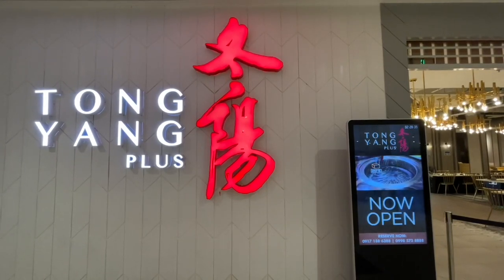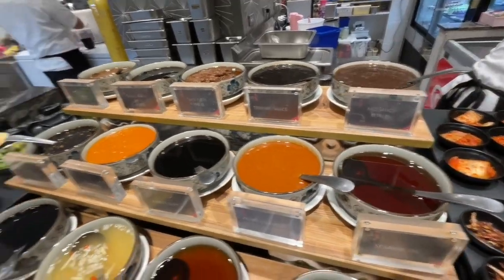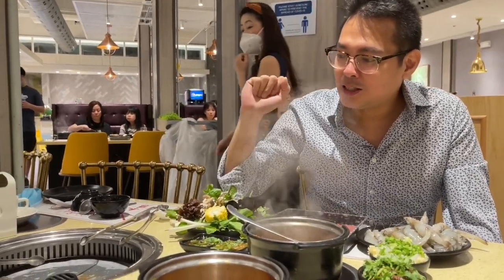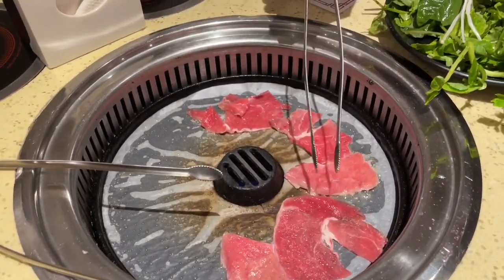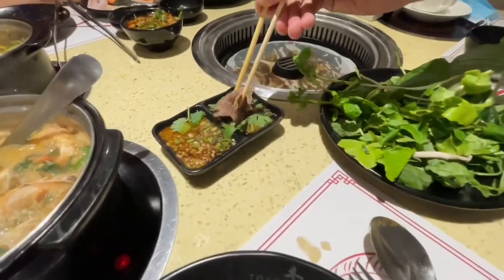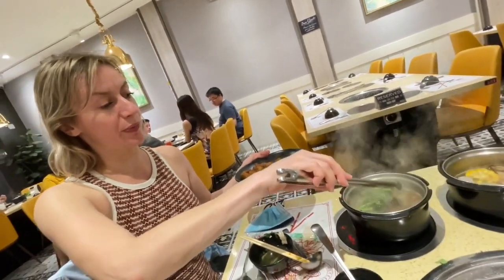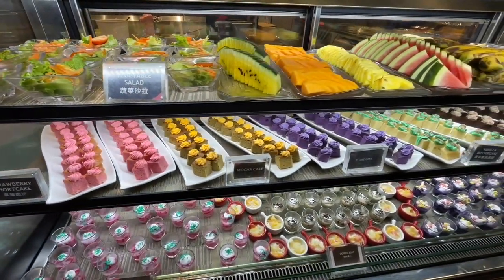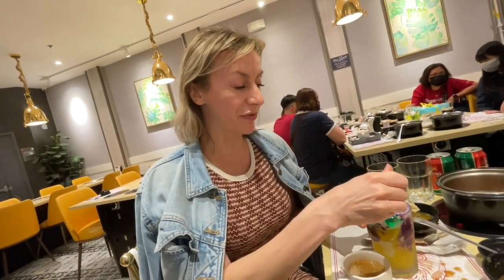Best Buffets Manila: Tong Yang Plus Grill and Hot Pot Buffet Ayala Malls Manila Bay | U.S. Beef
Best Buffets Manila: Tong Yang Plus Grill and Hot Pot Buffet Ayala Malls Manila Bay | U.S. Beef. Tong Yang Plus was first opened on December 2017 at SM Mall of Asia and aims to to be the ultimate grill and hotpot buffet chain in the Philippines. It is one of the the newest restaurant
concepts of Pacific Apex Incorporated who are highly regarded for pioneering the mid-tier buffet restaurant boom in Manila with their successful buffet concepts: Vikings, Tong Yang Hot Pot, Four Seasons and The Alley. Tong Yang Plus is an evolution of the Tong Yang Hot Pot brand which we have previously featured, the difference being Tong Yang Plus occupies a larger venue with a wider buffet spread. We visited the Spanish themed Manila Bay branch for a weekend lunch.  We would highly recommend focusing on their U.S. Beef for grilling which includes cuts of Karubi, Chuck Eye Roll and Beef Striploin and super thin cut Pork Jowl. They have a decent selection of vegetables for
their hotpot including Kailan, Petchay, Choysum and Polonchay and 9 Soup Choices. Take note Shrimps are only served over the weekends. For Dessert they have ice cream, halo halo, fresh fruits, assorted pastries, candies and a chocolate tower. For refreshments they offer Tsing Tao beer, assorted flavored and infused waters, soft drinks and coffee.

Tong Yang Plus Grill and Hot Pot Buffet
Level 3 Ayala Malls Manila Bay
Diosdado Macapagal Blvd. cor. Asean Ave. Aseana City,
Brgy. Tambo, Parañaque City
Operational Hours: Lunch 11AM - 2PM Dinner 5PM - 9PM

MABUHAY and Welcome to Hour Philippines TV the #1 Food Travel and Lifestyle Vlog: Live - Love - Eat!  Your essential guide to unforgettable food, travel and nightlife adventures in the Philippines and beyond!